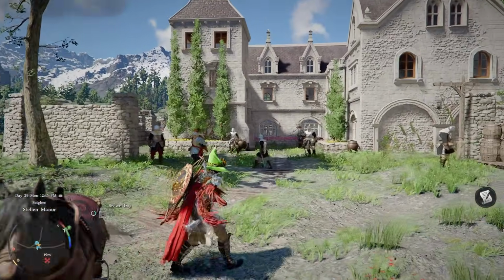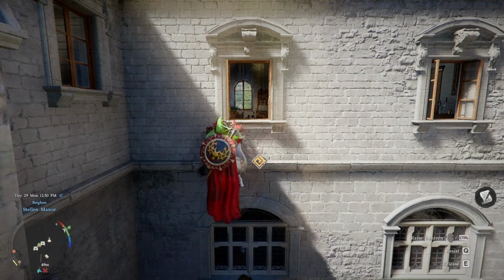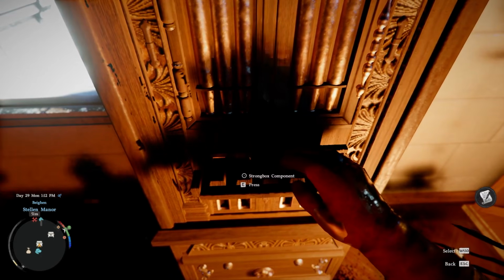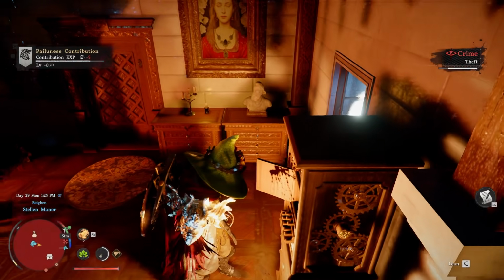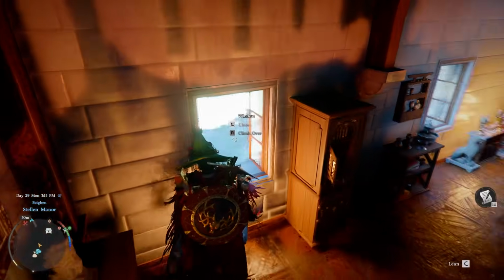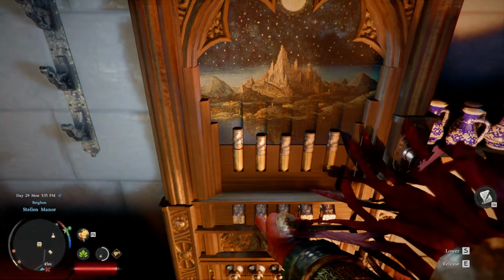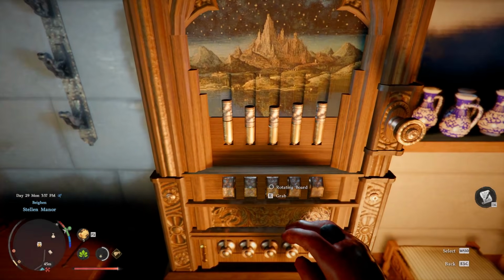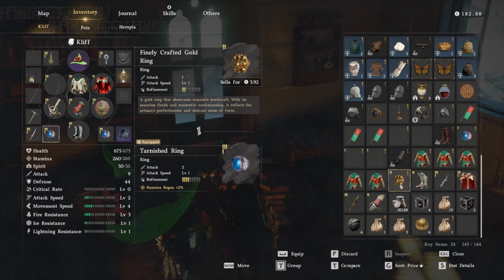BOTH STELLEN MANOR LOCK BOXES in Crimson Desert (Step by Step)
This video will help you find and unlock the Stellen Manor lock boxes in the game Crimson Desert, guiding you through the locations and tips to successfully retrieve the items inside. Please consider liking the video and letting us know if you have any comments, ideas or questions, we really appreciate any feedback! We have plenty of other tutorials on our channel so come and see if we can help you with anything else :)